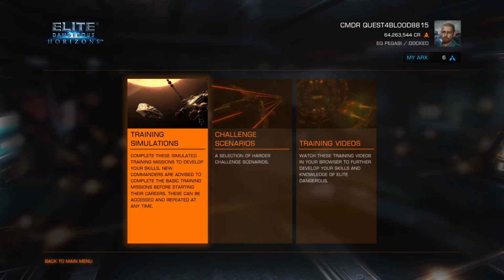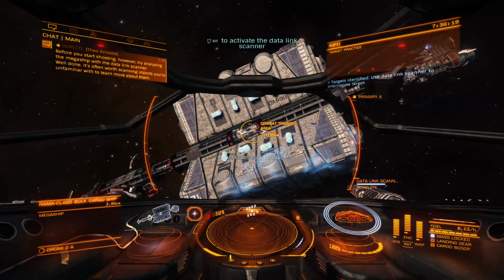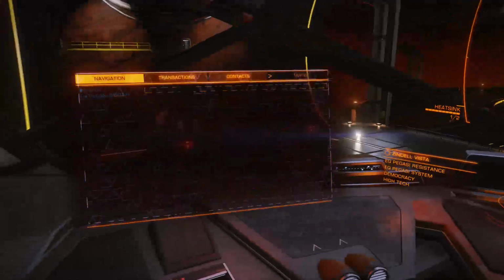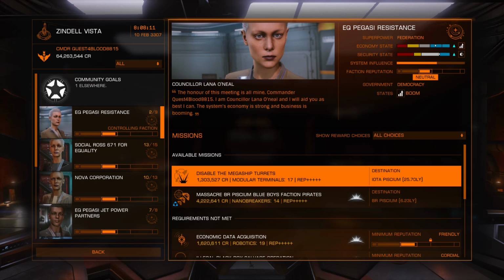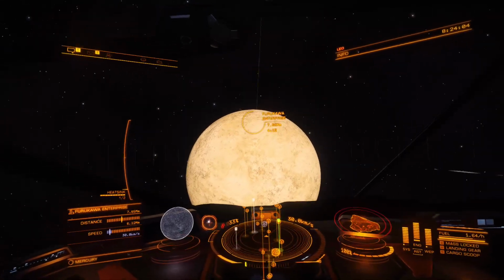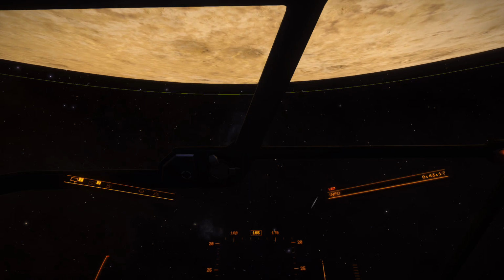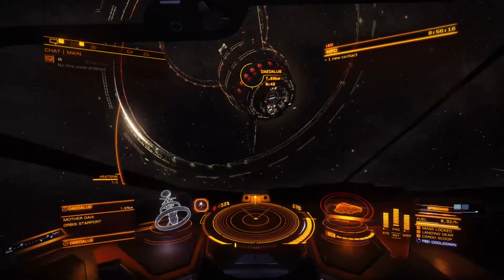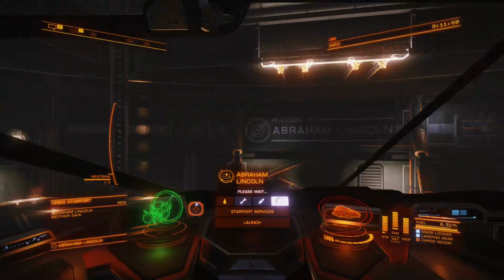Lets Play - Elite Dangerous